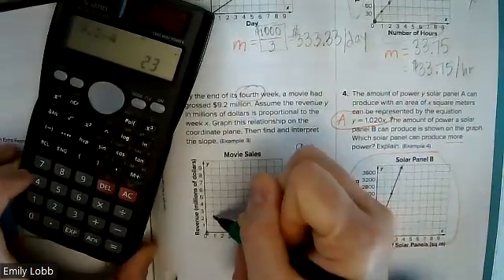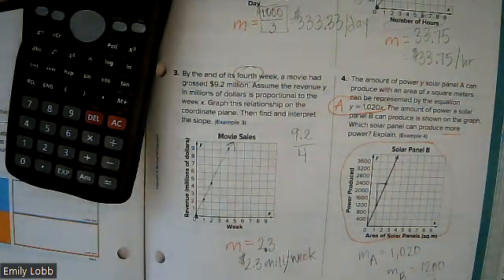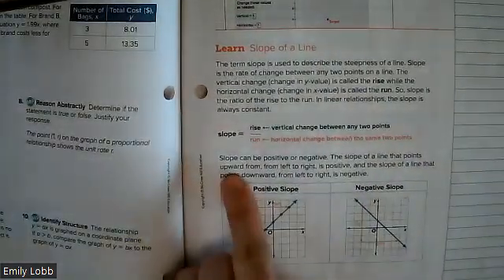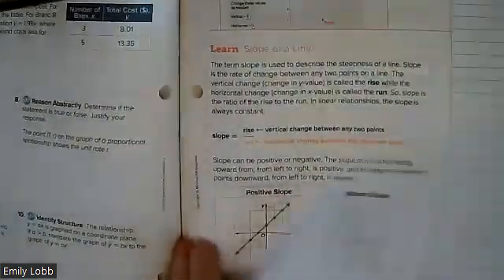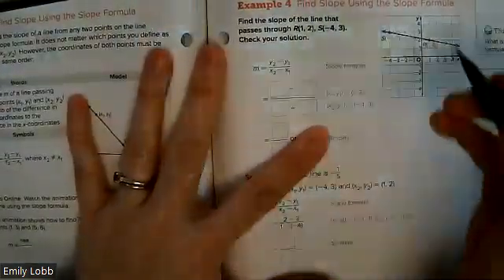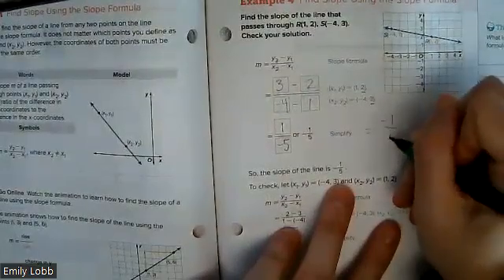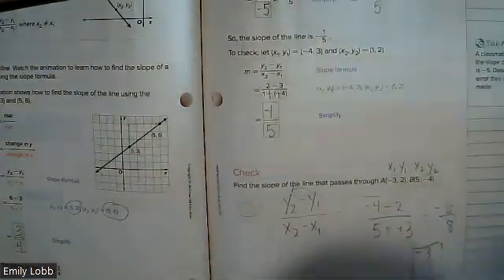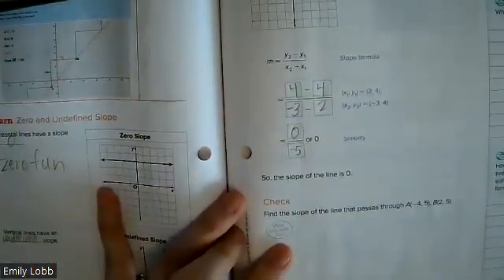4-2 Slope of a Line